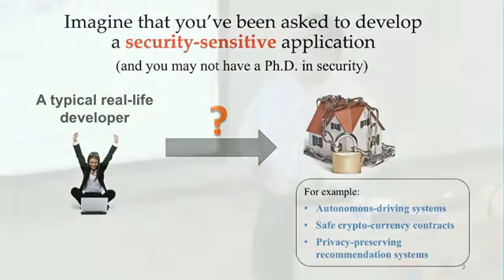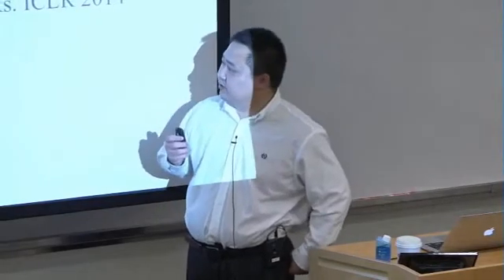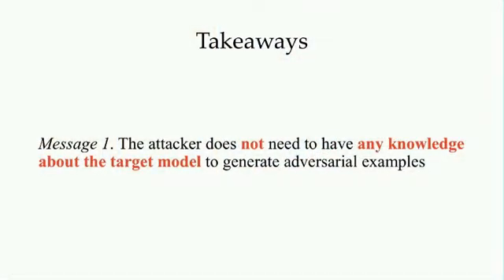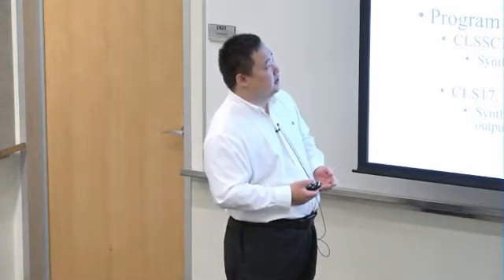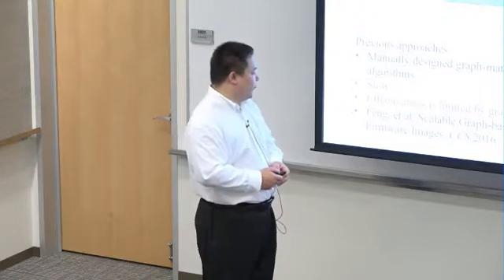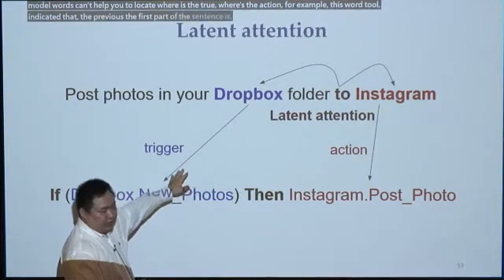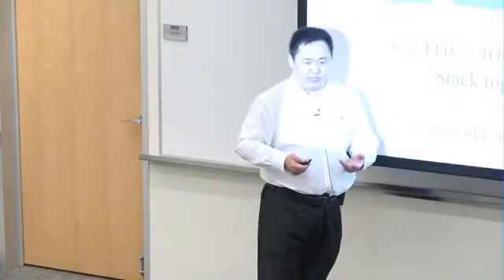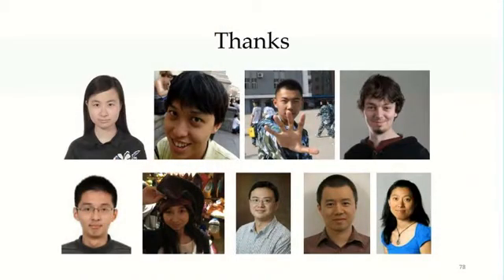Synergy among deep learning, security, and programming languages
Deep learning has achieved great successes in many application scenarios, such as image classification and autonomous driving. Many of these applications are security sensitive. In this talk, we will introduce some of our recent works at the intersection of deep learning and security with applications to program analysis and program synthesis.

The talk has two parts. The first part covers our study to apply security techniques to analyze the security of deep learning systems. We demonstrate that it is possible to construct so-called adversarial examples to fool a machine learning model even the underlying model is unknown, and our approach can successfully construct adversarial examples to a commercial image classification system, clarifai.com. We further demonstrate that adversarial examples exist not only in image classification systems, but also in other models, such as generative models and reinforcement learning systems.

The second part covers our study to apply deep learning techniques to enhance security. In particular, we study how to apply deep learning approaches toward analyzing programs' security and constructing secure programs automatically. For program analysis, we will demonstrate that we can apply a structure2vec model to convert a binary program's CFG into a vector representation, so as to improve vulnerability search in terms of both efficiency (16,000x faster) and effectiveness (on average 25 more detected vulnerabilities among top-50 results). For program synthesis, we present a novel approach for input-output program synthesis. Our approach combines learning neural programs operating a domain- specific non-differentiable machine and several improved reinforcement learning-based search techniques to enable synthesizing a program parser that is more complex than the programs synthesized from input-output pairs before, and our evaluation shows that the learned neural parsing program can achieve 100% accuracy on test inputs that are 100x longer than training samples. We view our work as an important step toward synthesizing programs satisfying security properties.